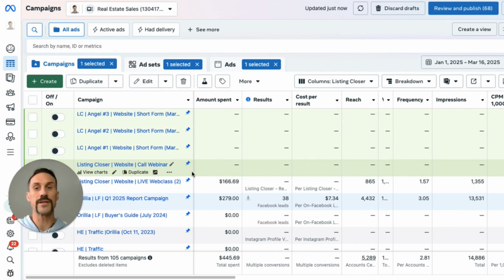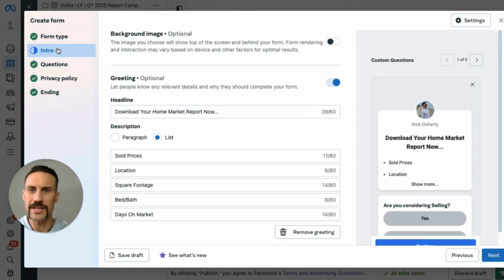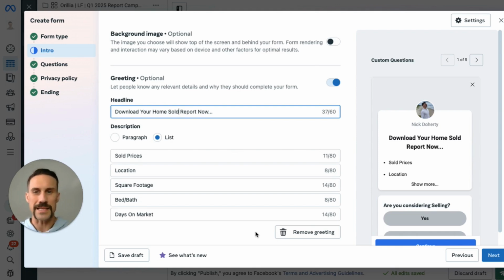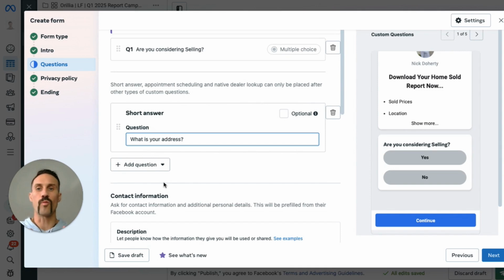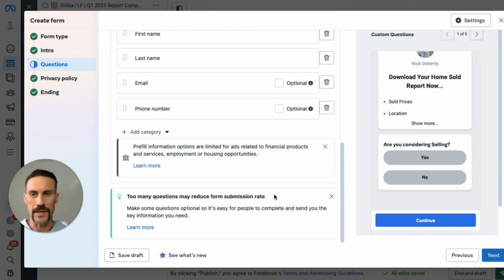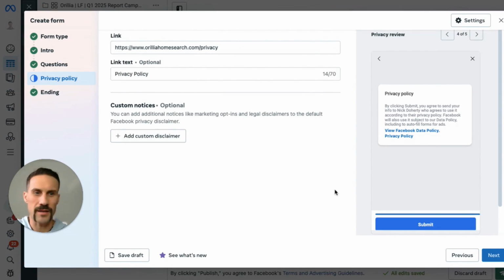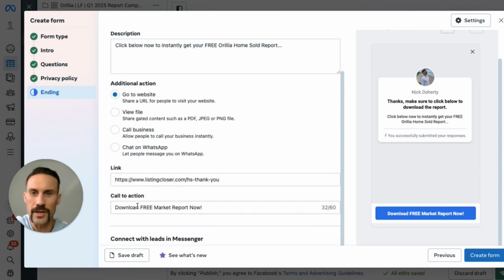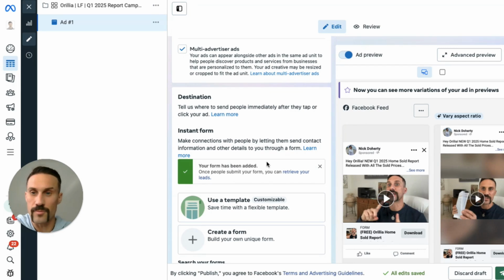The Real Estate Facebook Ads Strategy That ACTUALLY Works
📈 Want to generate high-quality real estate leads using Facebook Ads?

In this easy-to-follow tutorial, I’ll show you how to target homeowners and get their home addresses using Facebook’s lead ads. Whether you're a new or experienced real estate agent, this strategy will help you reach motivated sellers and buyers with precision! 🔥

📚 Join our Skool Community of Real Estate Agents just like you & get free resources to help you grow your business

💬 Got questions?👇 Drop a comment with where you're at in your real estate journey — I’d love to hear from you!